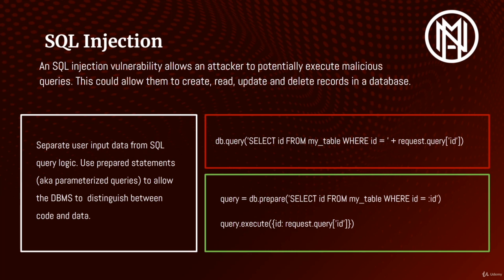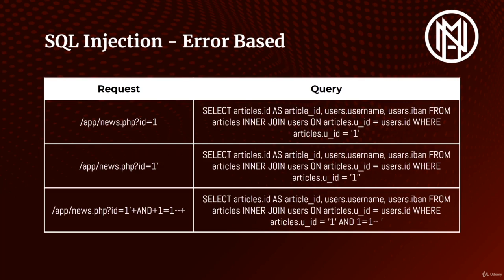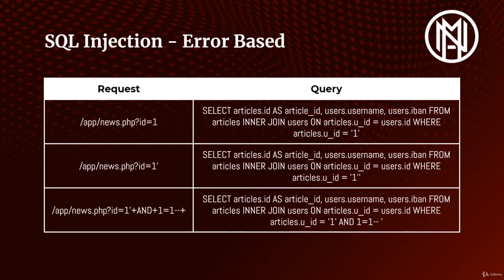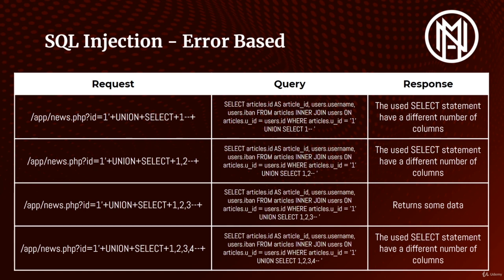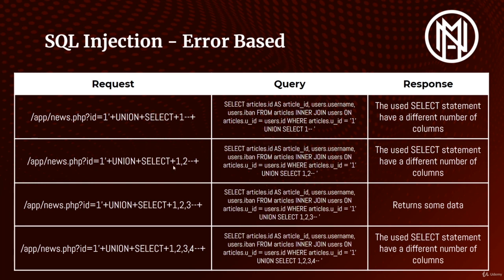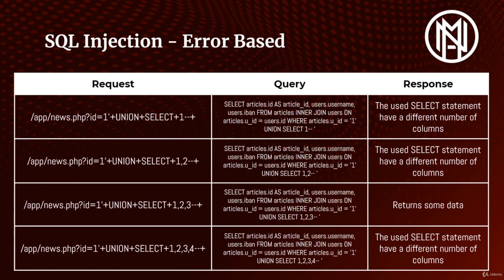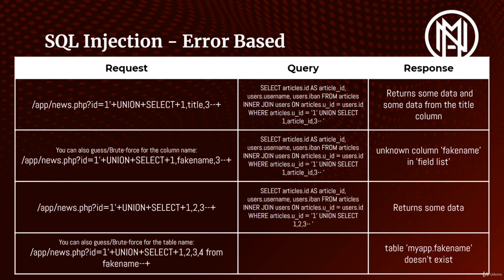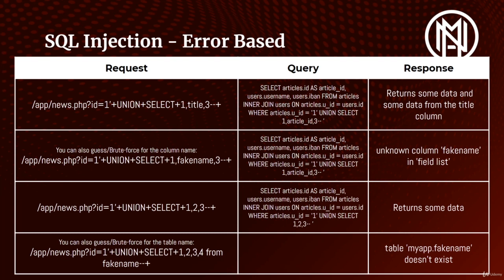SQL Injection | Introduction to Bug Bounty Hunting | Part - 1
SQL Injection Part - 1

SQL Injection

SQL injection is a code injection technique that might destroy your database.

SQL injection is one of the most common web hacking techniques.

SQL injection is the placement of malicious code in SQL statements, via web page input.